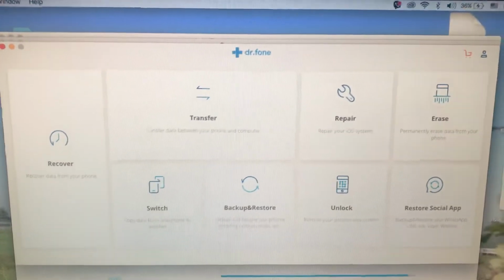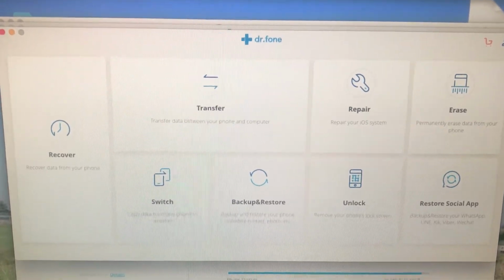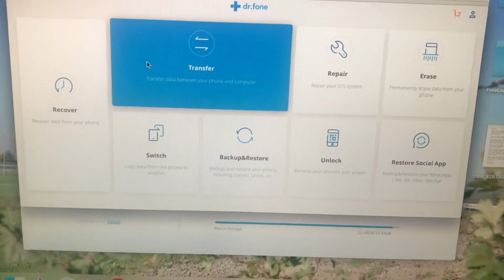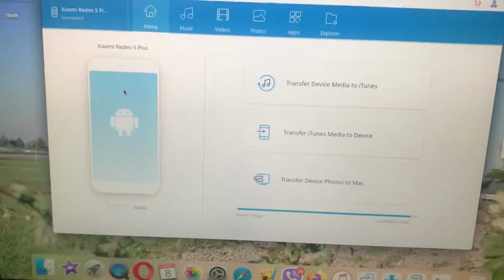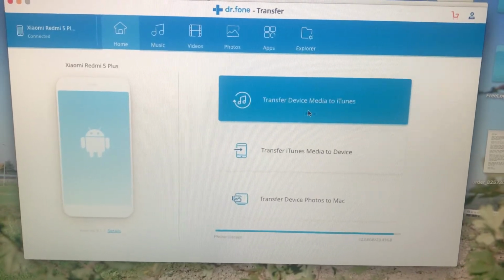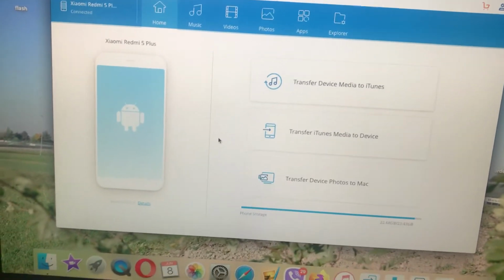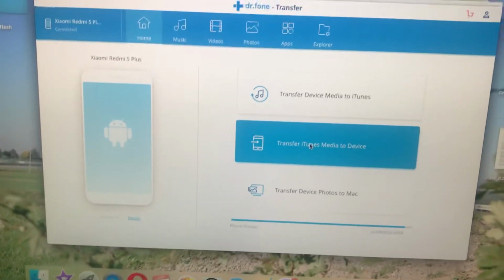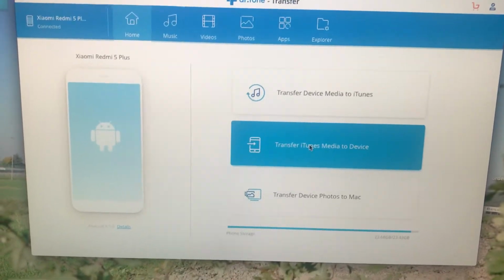How To Transfer Data From Android To Mac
If you don’t know How To Transfer Data From Android To Mac, this video is for you.